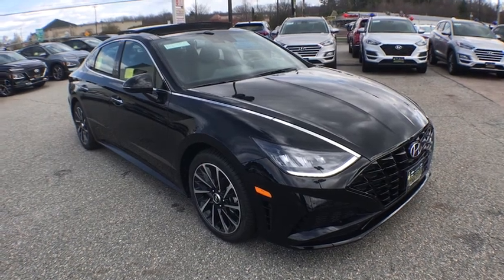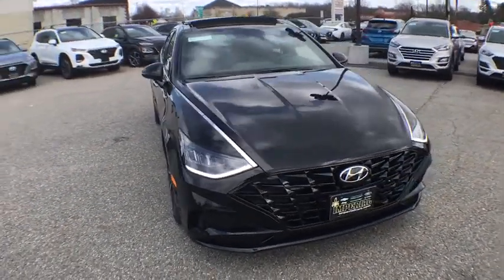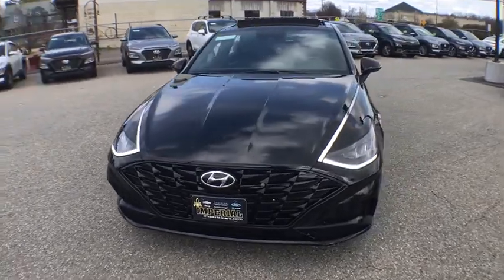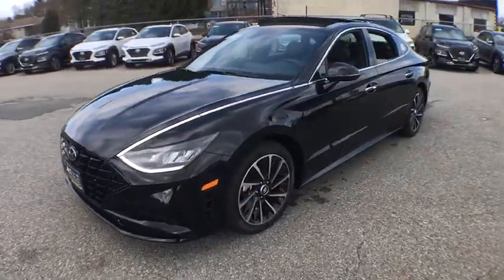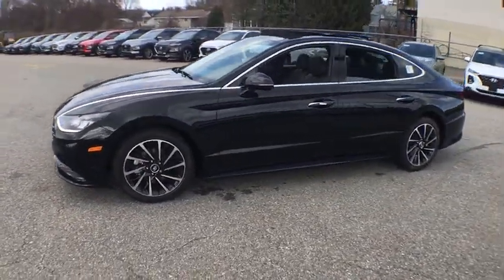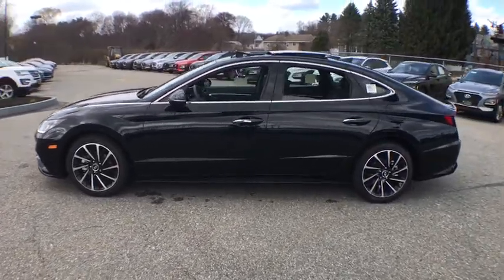2020 Hyundai Sonata near me Milford, Mendon, Worcester, Framingham MA, Providence, RI H2336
Phantom Black New 2020 Hyundai Sonata available near me in Milford, Massachusetts at Imperial Hyundai. Servicing the Mendon, Worcester, Framingham MA, Providence, RI area.
2020 Hyundai Sonata SEL Plus - Stock#: H2336 - VIN#: 5NPEJ4J26LH048183

Imperial Hyundai
18 Uxbridge Rd

Sunroof, Heated Seats, NAV, Blind Spot Monitor, Hands-Free Liftgate, Turbo, Alloy Wheels, TECH PACKAGE, Back-Up Camera, Dual Zone A/C, Remote Engine Start, Bluetooth. PHANTOM BLACK exterior and BLACK interior, SEL Plus trim. EPA 36 MPG Hwy/27 MPG City! Warranty 10 yrs/100k Miles - Drivetrain Warranty; CLICK NOW!brbrbrbrKEY FEATURES INCLUDEbrbrHeated Driver Seat, Back-Up Camera, Turbocharged, Bluetooth, Aluminum Wheels, Remote Engine Start, Dual Zone A/C, Blind Spot Monitor, Hands-Free Liftgate, Lane Keeping Assist, Heated Seats. Hyundai SEL Plus with PHANTOM BLACK exterior and BLACK interior features a 4 Cylinder Engine with 180 HP at 5500 RPM*. brbrbrbrOPTION PACKAGESbrbrTECH PACKAGE Option Group 06, Bose Premium Audio, 12 speakers (1 center channel, 2 dash, 2 front tweeters, 4 door mounted, 2 rear mounted speakers plus 1 rear mounted subwoofer), LED Interior Lights, Highway Drive Assist (HDA), Panoramic Sunroof, Radio: AM/FM/HD/SiriusXM Display Audio w/Nav, 10.25 color touchscreen, integrated Bluetooth, Blue Link connected car system, Apple CarPlay, Android Auto, USB charge port and diversity antenna for navigation and premium audio. brbrbrbrHorsepower calculations based on trim engine configuration. Fuel economy calculations based on original manufacturer data for trim engine configuration. Please confirm the accuracy of the included equipment by calling us prior to purchase. brbrPrice does not include tax, title, registration, documentation fee or other applicable fees, and includes our Imperial Trade Assistance Bonus of $1,000 for qualifying 2010 or newer retailable trades. To receive advertised promotional price, the vehicle must be paid in full and take same day delivery from dealer stock. Call or email our phone and internet team for the most current rebate information and Imperial discounts. Price cannot be combined with any other discounts or promotions and is subject to change based on market value at any time without notice, customer must mention promo code in order to qualify for internet special discount. The information contained herein is deemed reliable but not guaranteed, dealer not responsible for any misprint involving the price or description of the vehicle, it's the sole responsibility of buyer to physically inspect and verify such information prior to purchasing. Transparency is our goal. NO WHOLESALERS OR DEALERS! brbr MORE ABOUT US: Imperial Cars Purchase With Confidence: 1) Free Car Fax Vehicle History Report Available For All Of Our Vehicles Online. 2) Imperial Certified All used cars go through a Rigorous 125-Point Vehicle Inspection. 3) Bottom Line Pricing 4) 5 Day or 200 Mile Exchange Program for Your Total Confidence If you are not happy with it bring it back within 5 days or 200 miles and we'll give you a credit of your full purchase price toward the purchase of another vehicle. (excludes Renewed for You Vehicles)  $1,000 - $1,000 discount for qualifying 2010 or newer trade.